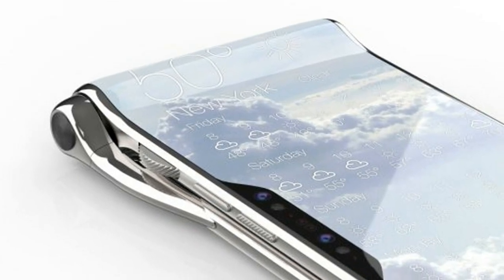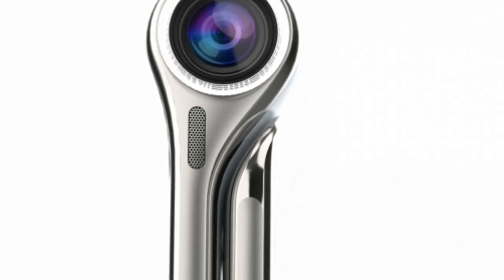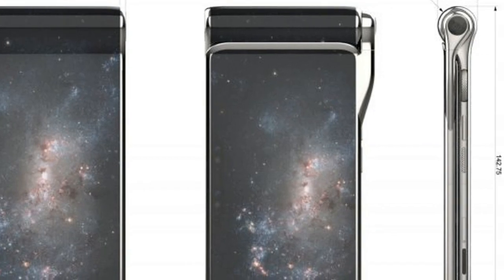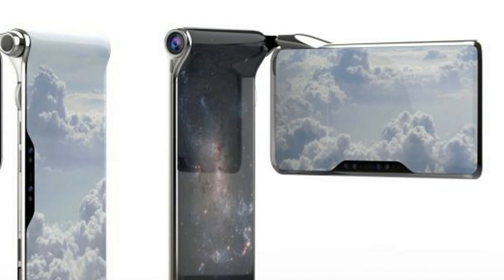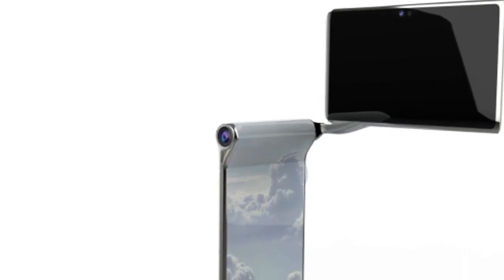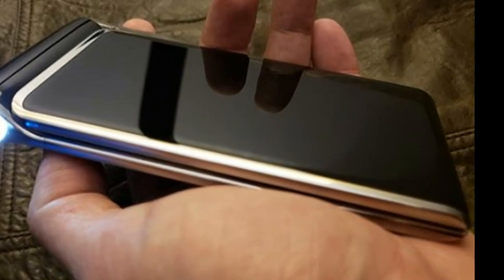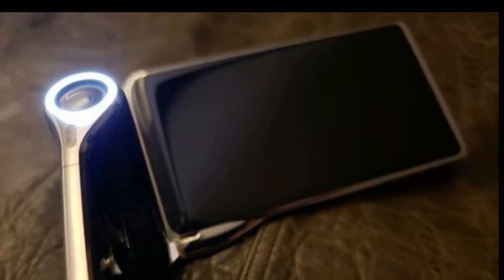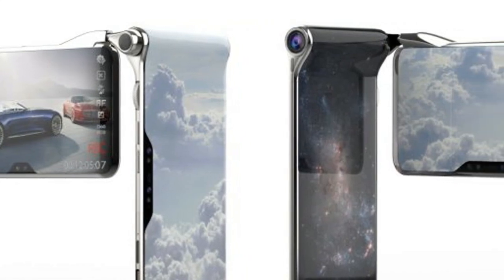Turing Hubble Phone -First Look 🔥🔥🔥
2 Processors
3 Displays
3 Operating Systems